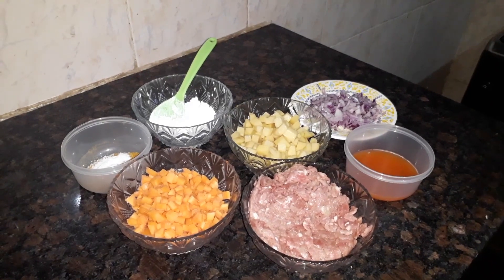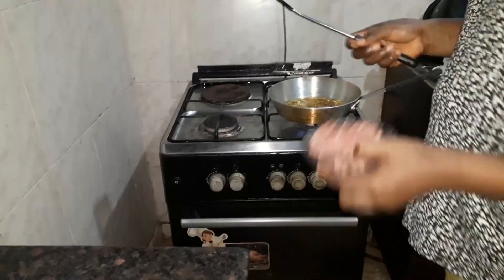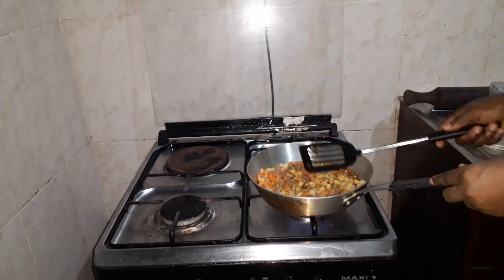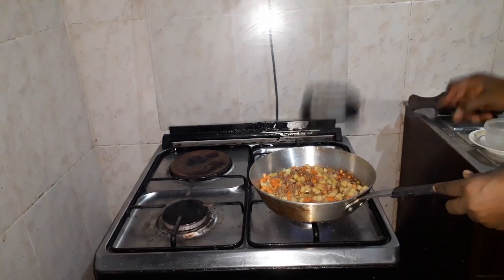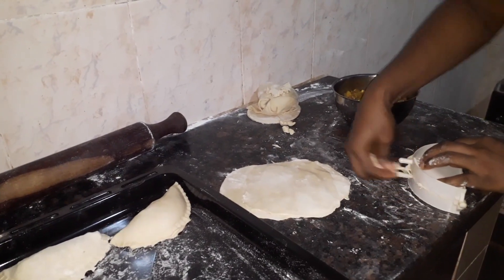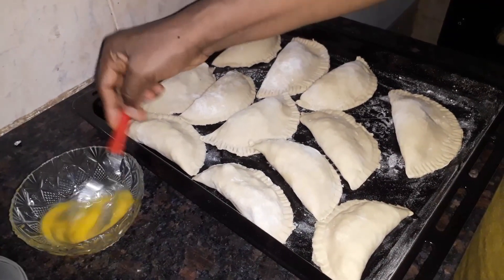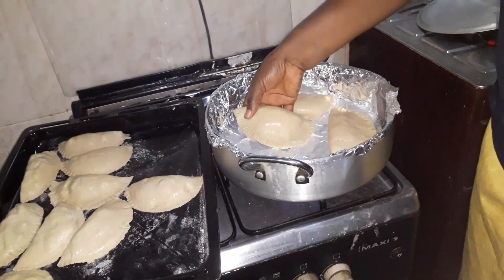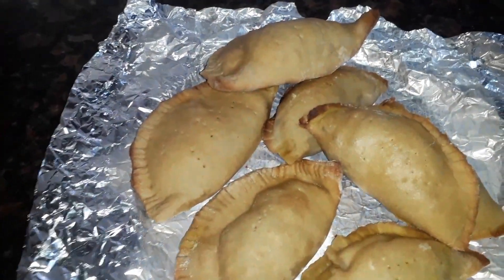how to make delicious meat pie using your cooking pot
ingredients:
grinded meat
sliced potatoes
sliced carrots
sliced onions
salt to taste
seasonings
a little pepper (optional)
cornmeal for thicker

250g of flour
butter
baking powder
1 egg
salt

preparation:
first of all mix the filling for your dough together, in a hot pan pour in some  oil and add all the ingredients and some water allow to boil for 5 minute or more until it is cooked. then mix the cornstarch with water, pour it in to thicken the filling and set aside to cool.

in another bowl mix your flour with the butter, baking powder, salt and water as desired and knead the dough for 5 minute or more until you have the desired texture. begin to roll the dough and cut into circles, add your filling into  each circle with the help of your meat pie cutter until you are through with all the dough.  in small bowl mix the egg with a little water and whisk, then rub the egg with a brush on the meat pie and arrange them in a well wrapped pot with foil paper and make sure under the pot has granite or aluminium plate to lift the meat pie from the direct heat from burning cover. allow to bake for about 45minutes to 1hour until it is golden brown, then it's ready to serve and enjoy.@Edithsensational_kitchen348